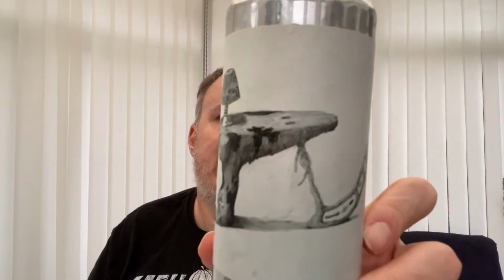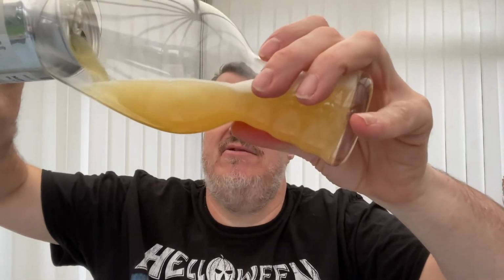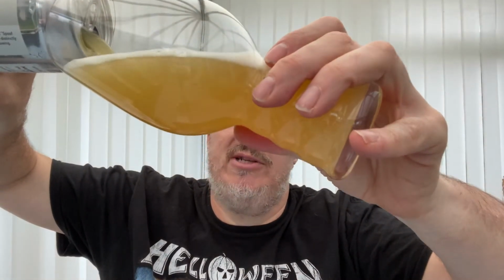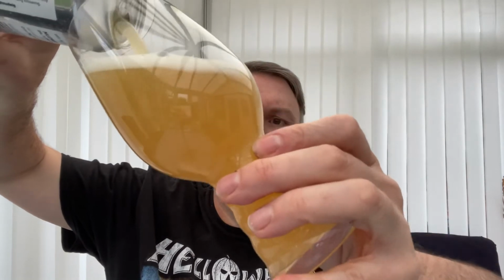Mudwig has a beef system IPA | Verdant Brewing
My review of Mudwig Has A Beef System India Pale Ale from Verdant Brewing Co.This 6.5% IPA using a Cryo pop, Idaho 7, strata and Talus hops.